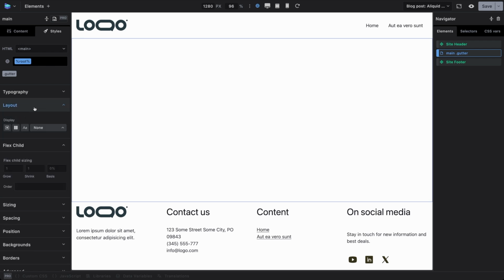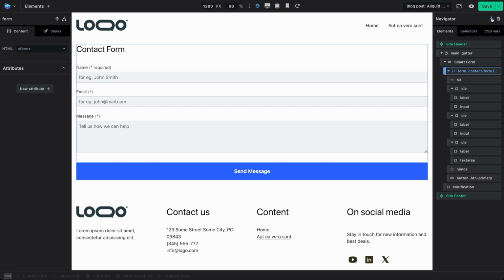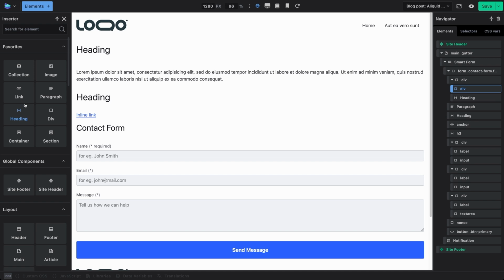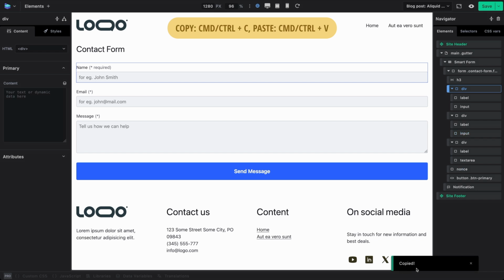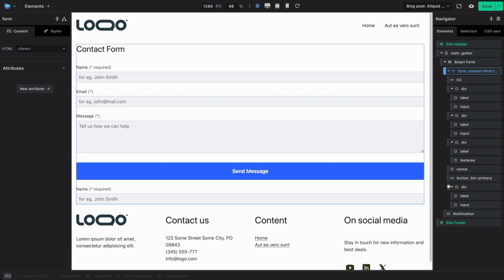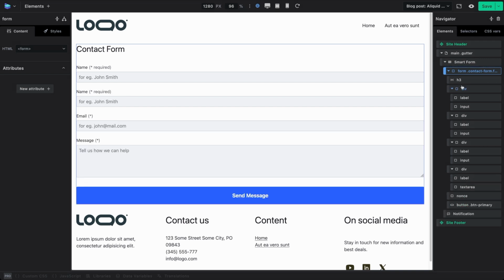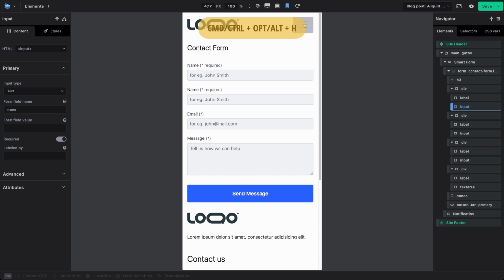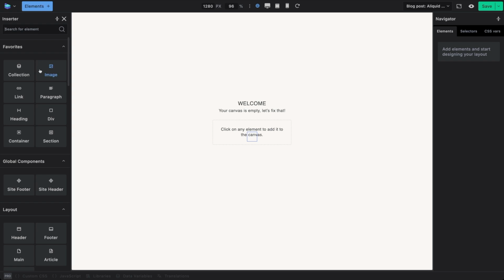Builder 101: Editor UI and Hotkeys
In this video I am talking about the editor UI again, explaining how some parts of it works. Knowing possibilities of the builder panel and functionalities it provides is the key to faster website builds and general more comfortable work.

In this episode I also explain some hotkeys available in the builder. Recap:
CTRL/CMD + C - copy elements
CTRL/CMD + V - paste elements
CTRL/CMD + ALT/OPT + H - toggle elements overlay

CHAPTERS:
0:20 - Element settings panel
0:58 - Element's conditional logic
1:33 - Structure panel
2:20 - Adding elements without closing Inserter
3:14 - Copy/Paste functionality
4:48 - Drag'n'drop in Structure
5:52 - Toggling displaying of the elements' overlay